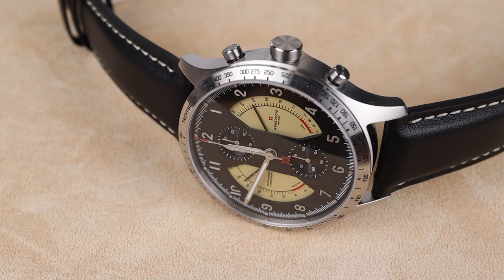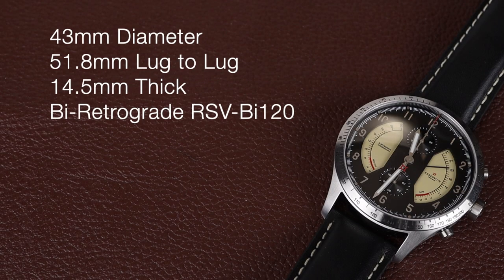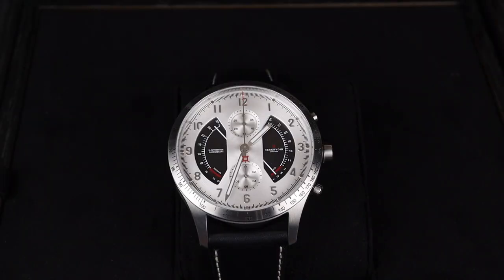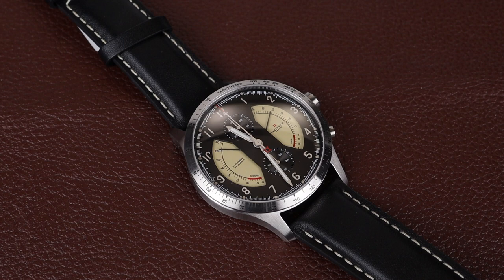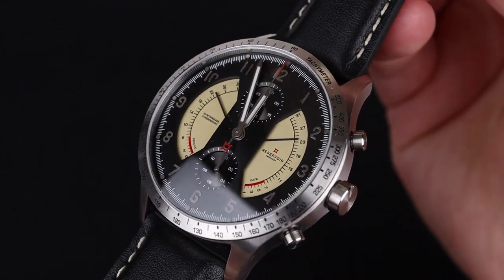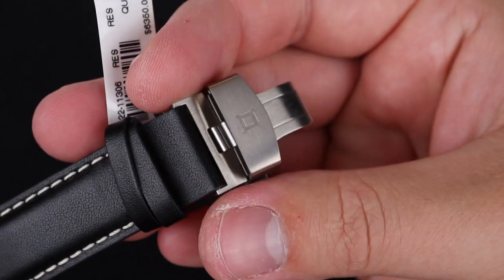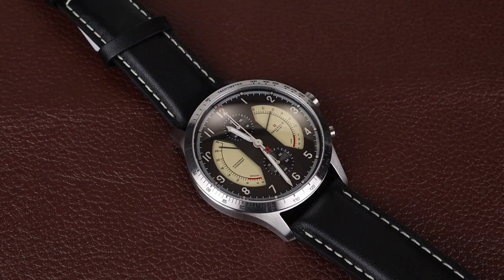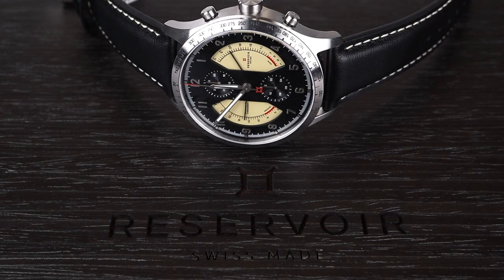Reservoir Sonomaster Chronograph, Dual Retrograde!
Reservoir Sonomaster Chronograph bi-retrograde black and beige. Model RSV04.SN/136.B. "Applies the measuring of sound to the measuring of time!" Retrograde hands of the Sonomaster Chronograph reproduce the hands of power measurements or VU meters from analog stereo amplifiers. A tribute to the human quest for a "pure" sound, a musical exploration full of audacity and intensity. The watch is powered by bi-retrograde chronograph automatic movement caliber RSV-Bi120. Comes in steel case with black and beige dial, and leather strap.